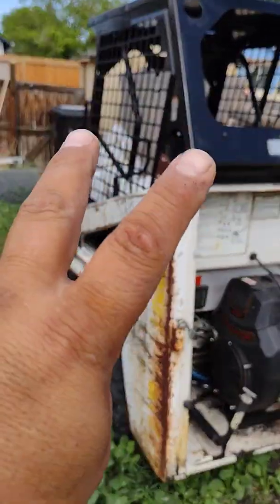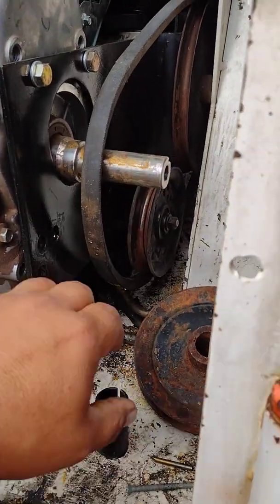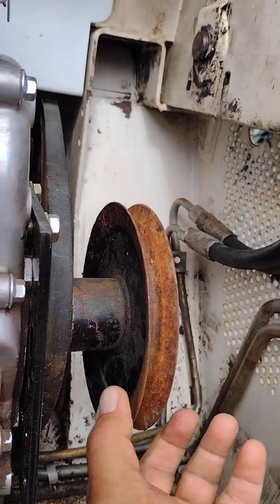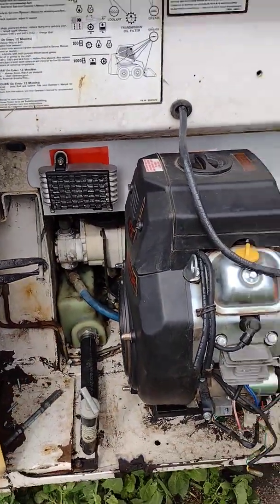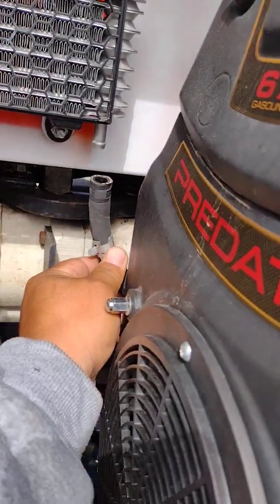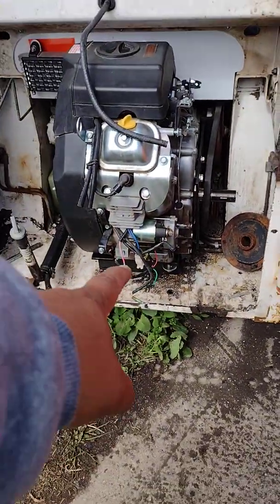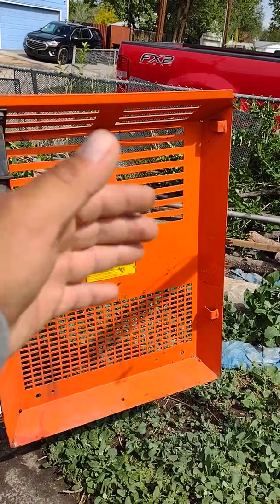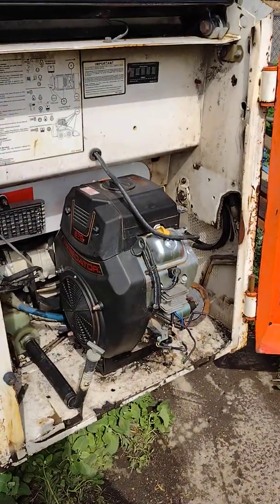Skid Steer engine replacement with Predator 670cc Part 2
Skid Steer 1993 Bobcat 440b engine replacement with Predator 670cc. Holes drilled and motor is in place. it fits,